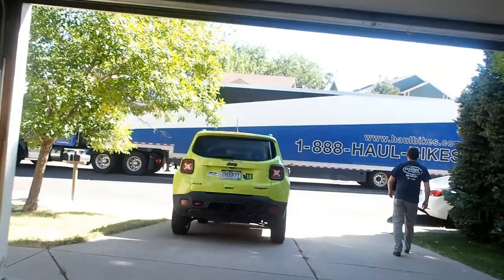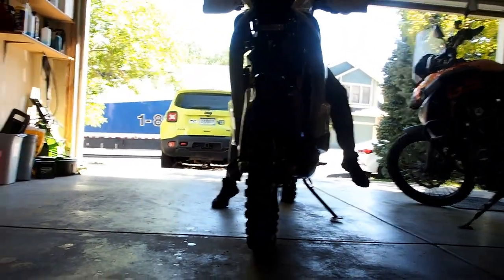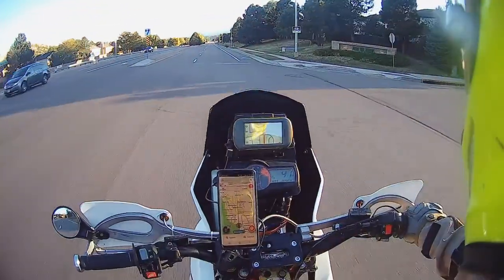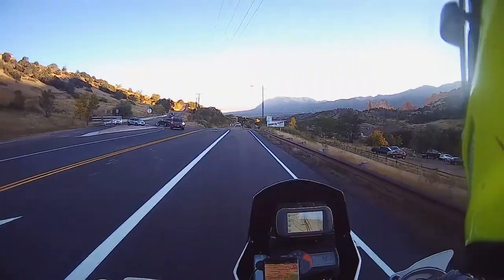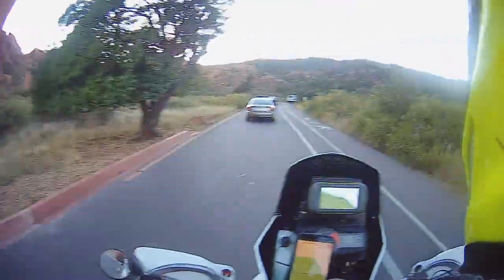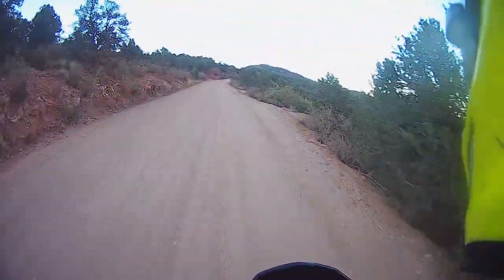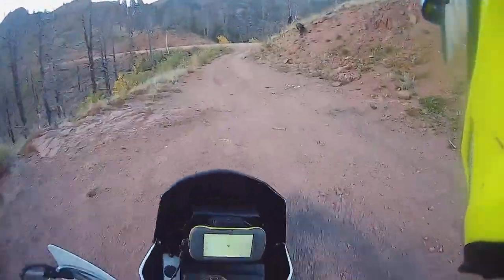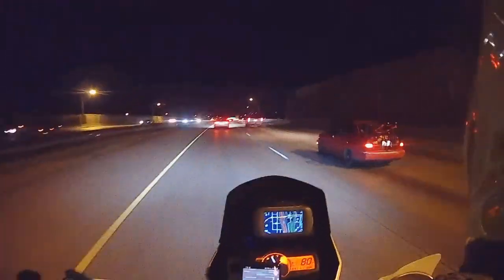BIKE REVEAL VIDEO IN ALL CAPS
But seriously yes the new bike is here. I've had it now for almost two full months and love it more every time I ride it. This next riding season is going to be a BLAST.

Full bike build specs are:
2013 KTM 690 Enduro R with KTM Basel Quest Rally Kit
Carbon Fiber lower tank guards
CF low fender
CF skid plate
CF clutch cover guard
CF Ignition cover guard
Cyclops Adventure Sports LED Low/High beam
Rigid Industries LED light bar
Wings titanium exhaust
Renazco full suede, quick release, seat
Woody Wheelworks Excel A60, Talon orange billet hub, super-size SS spokes, SS nipples, super laced front 21x1.6” rear 18x 2.15”
F&R tires Dunlop D606
Tractive adjustable rear shock.
Super Plush Suspension (SPS) set up for 200 lb rider
BRP rubber isolated sub mount and Scotts steering damper 20mm bar risers
Heated grips
Highway Dirt Bikes (HDB) Ultimate hand guards + fold out mirror  Garmin Montana GPS + mount
Scotts Shark Fin rear disk protector
BDCW Wide pegs
TMD Chain guard
Billet brake lever with folding tip
Dirt Tricks 47T rear sprocket, 15T front sprocket
CJ Designs rear fuel filler neck
Rally Raid EVO Foam Air Filter
Prerun Moto back rack
Mosko Moto V1 Reckless 40l bags
Mosko Stinger 8 tail bag